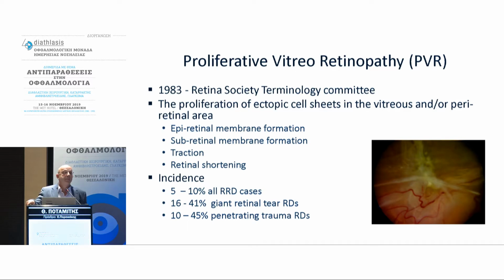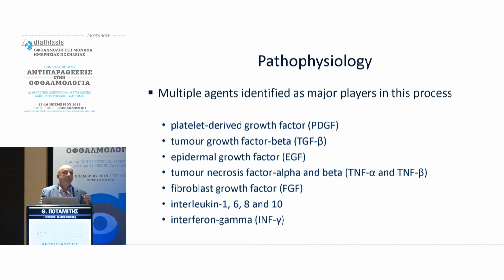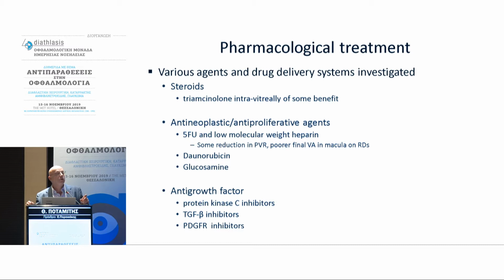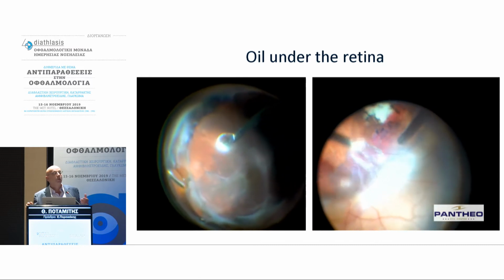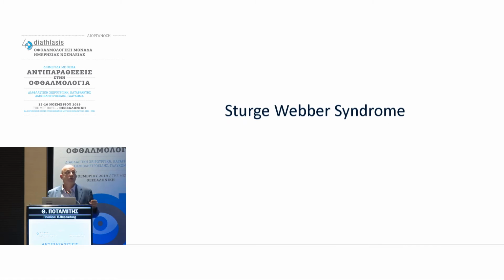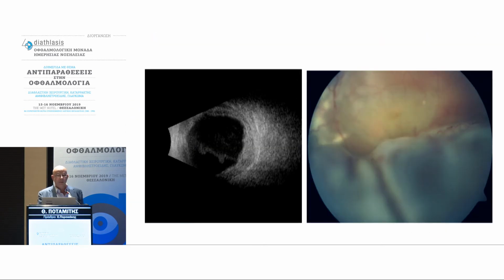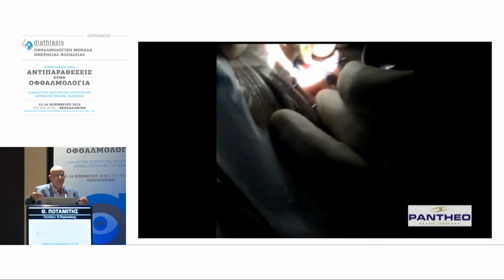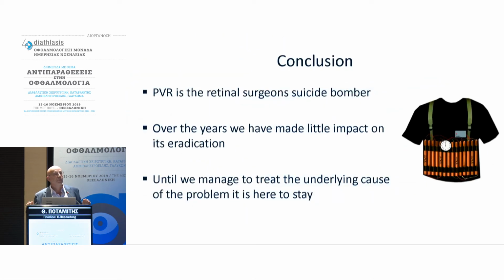Θ. Ποταμίτης | Χειρουργική αντιμετώπιση παραγωγικής υαλοαμφιβληστροειδοπάθειας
16/11 Αίθουσα MAISTROS A
17:30-19:15 ΔΙΑΛΕΞΕΙΣ
Πρόεδροι: Ε. Παροικάκης
17:30-17:45 Αγγειίτιδες αμφιβληστροειδούς Σ. Ανδρούδη
17:45-18:00 Ηλεκτροφυσιολογία στη διαβητική αμφιβληστροειδοπάθεια Α. Παπαδοπούλου
18:00-18:15 H τεχνητή νοημοσύνη στη διάγνωση των αμφιβληστροειδικών παθήσεων Π. Τρανός
18:15-18:30 Επιλογή ειδικών ενδοφακών και τεχνικών στήριξης σε περιστατικά με έλλειψη περιφακίου
Ε. Παροικάκης
18:30-18:45 Carlevale IOL. Η απόλυτη σκληρική στήριξη Ε. Γκοτζαρίδης
18:45-19:00 Χειρουργική αντιμετώπιση παραγωγικής υαλοαμφιβληστροειδοπάθειας Θ. Ποταμίτης
19:00-19:15 Υπάρχει έδαφος για φαρμακευτική αντιμετώπιση του καταρράκτη στο μέλλον;
Ι. Τσινόπουλος